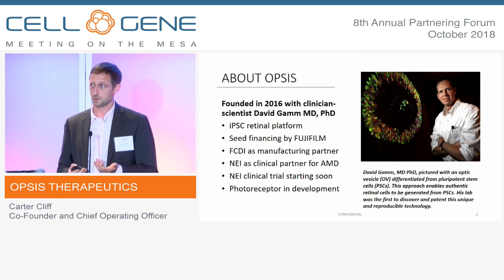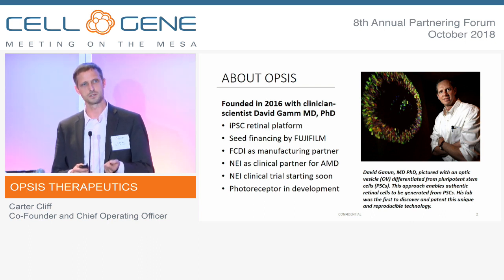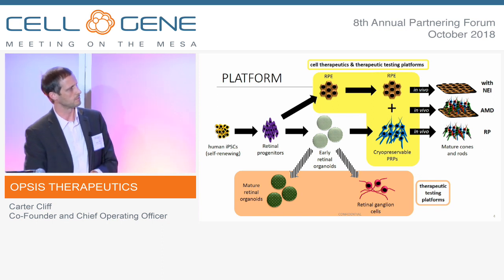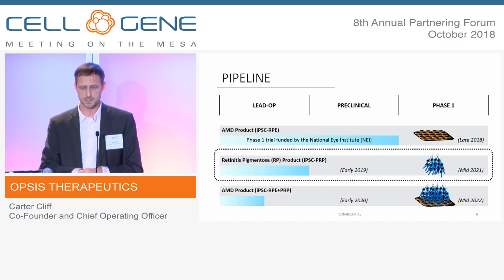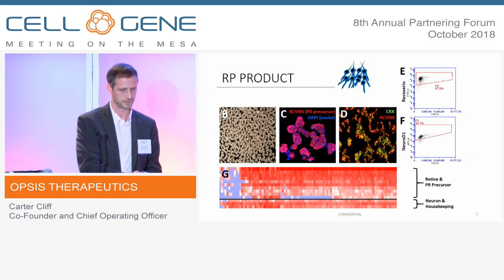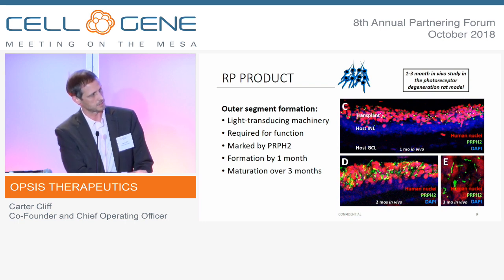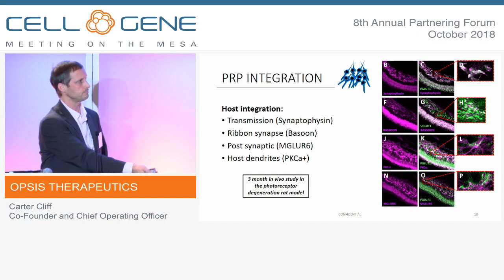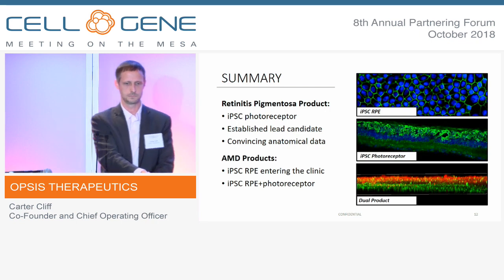Opsis Therapeutics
Carter Cliff, Co-Founder and Chief Operating Officer
Madison, WI
(Private)

Opsis Therapeutics was founded in 2016 as a partnership between FUJIFILM, Cellular Dynamics International (CDI), a FUJIFILM company and Dr. David Gamm of the University of Wisconsin, Madison. The company’s mission is to develop first-in-class treatments for retinal diseases. The technology to develop these therapeutics is based upon recent advances that enable the manufacturing of human cell lineages from induced-pluripotent stem cells.